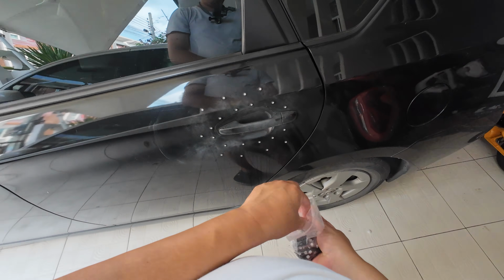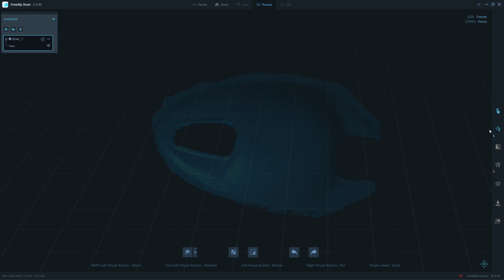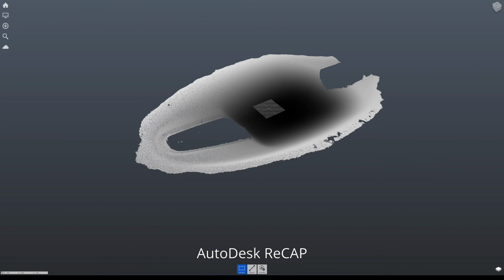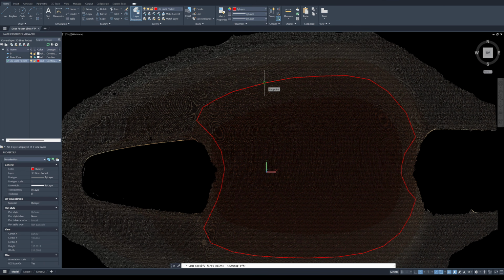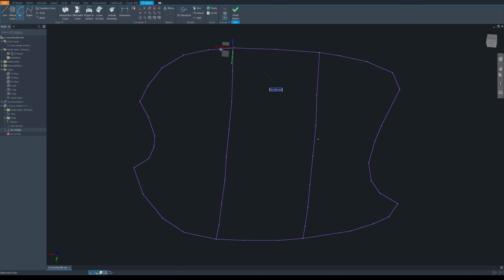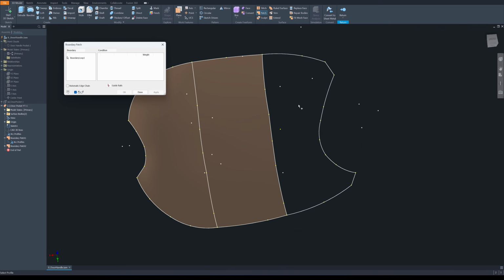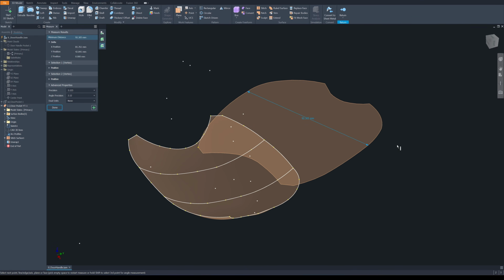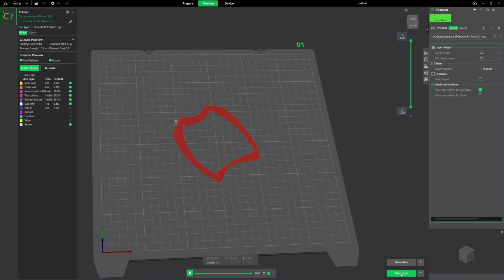From 3D Scan to Perfect Wrap: Car Door Cup Film with Creality Scan Raptor X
A Step-by-Step Guide: 3D Scanning a Car Door Cup, Reverse Engineering in CAD, and Creating a Flat Pattern for TPU Film Cutting.